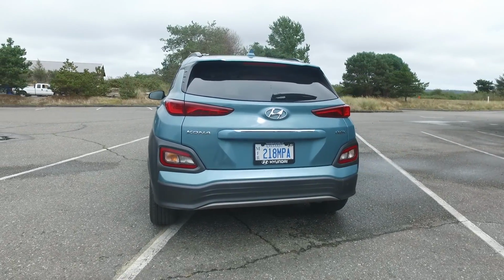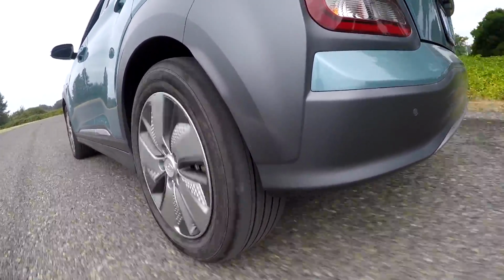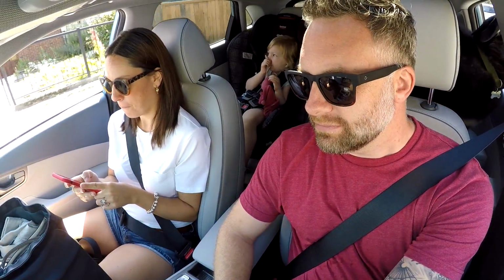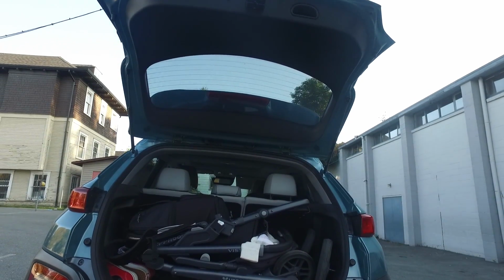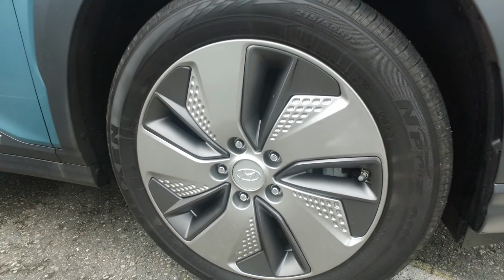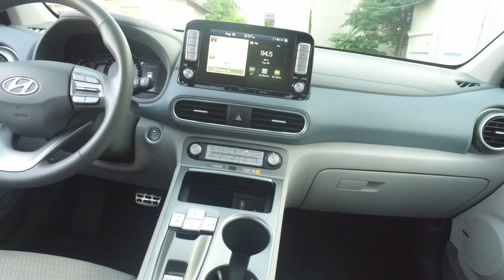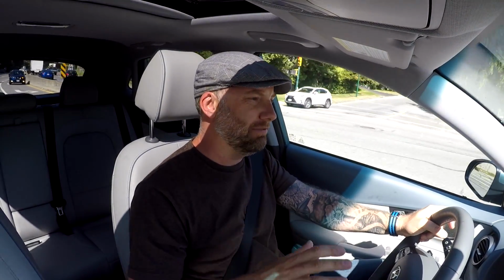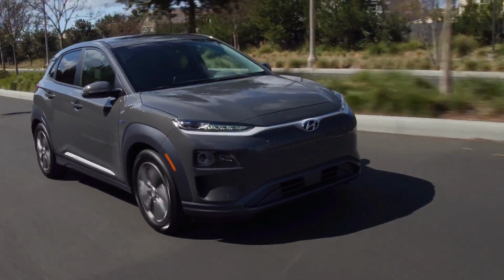Hyundai Kona Electric Review from Family Wheels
Hyundai Kona Electric Review: It's here to change the EV game! It's small, fast, fun, and CHEAP to run! Watch the full review to see if it's the right car for your growing family!